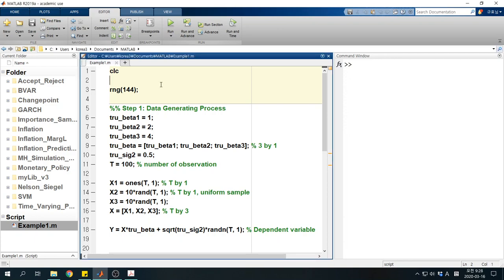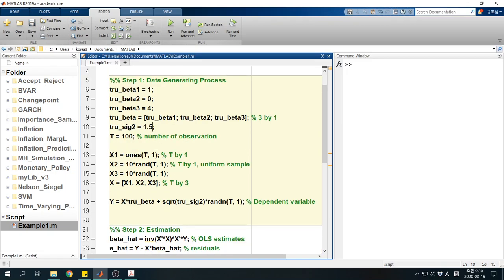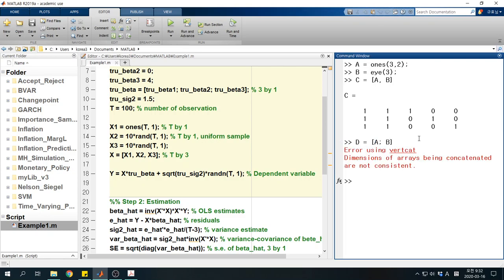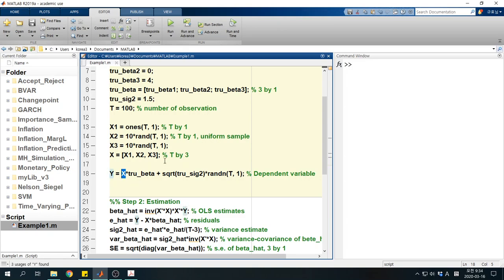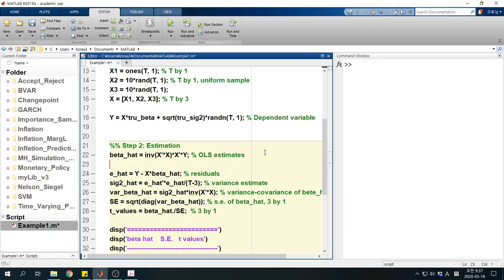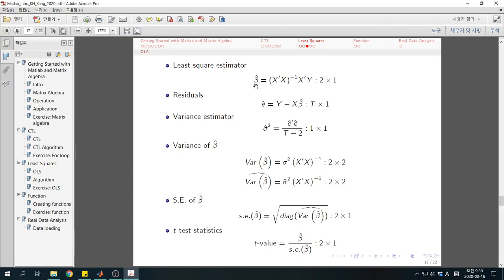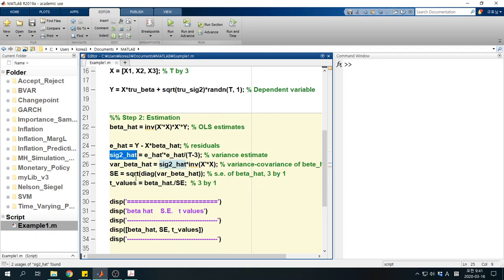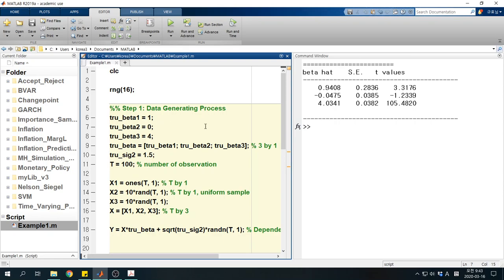Day 2 (March 18, 2020) Lecture 1